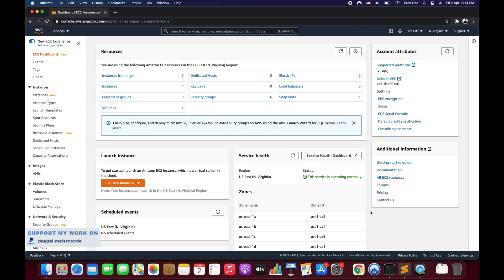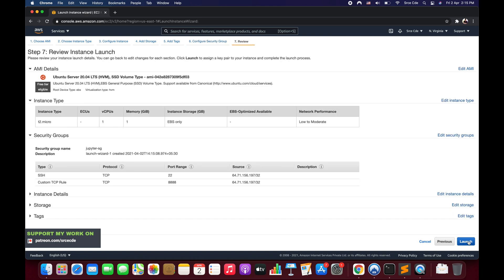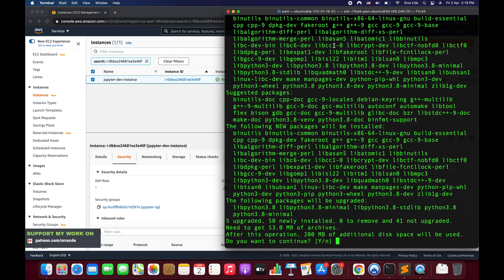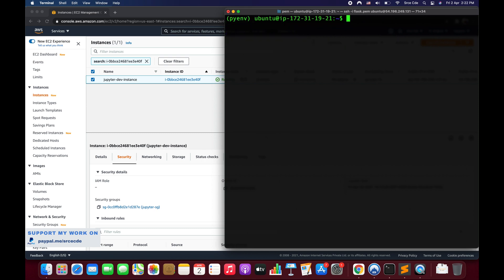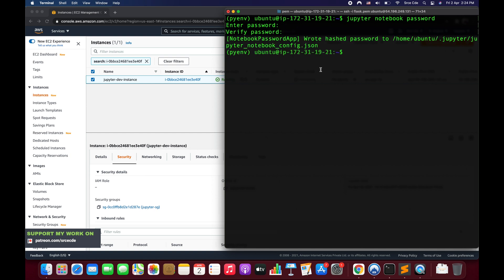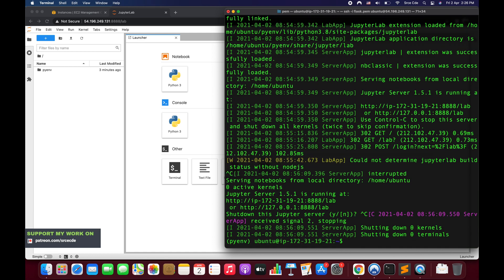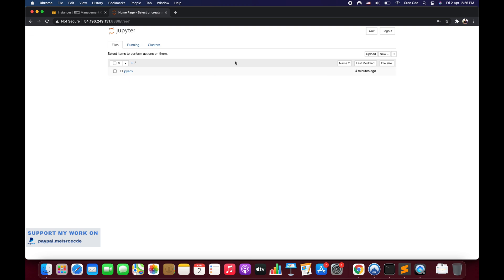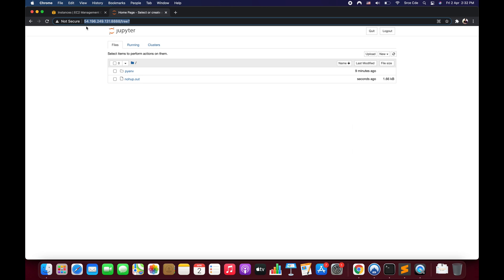How to setup Jupyter notebook/lab for development on EC2 instance p1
Welcome to the video tutorial on how to setup Jupyter notebook/lab for development within the EC2 instance.

00:00 Getting started
00:23 Launch EC2 Instance
01:50 SSH into an Instance
02:20 Commands to setup instance
03:38 Creating python virtual environment
04:26 Installing Jupyter
04:55 Generate Juyter configuration
05:27 Setup Jupyter password
05:55 Running Jupyter notebook/Lab on EC2